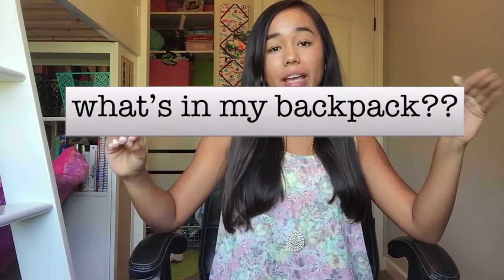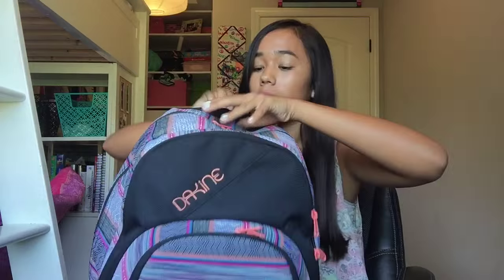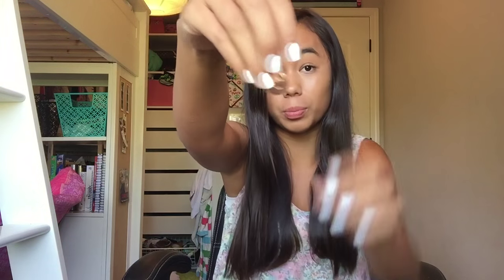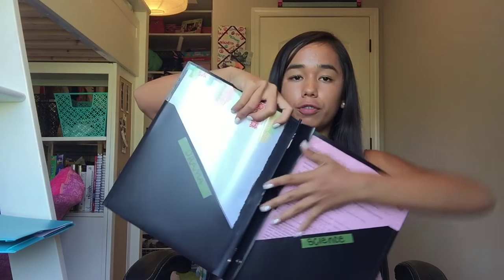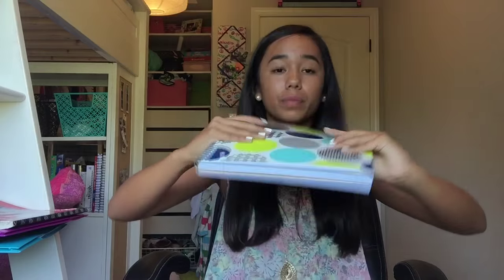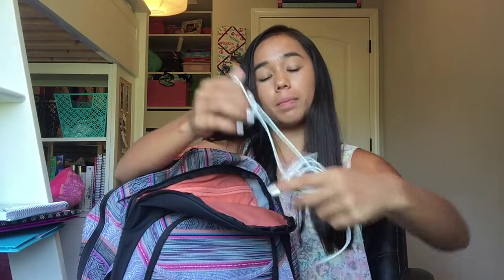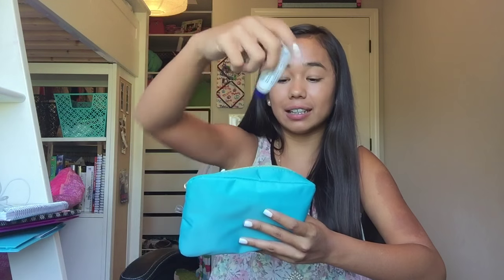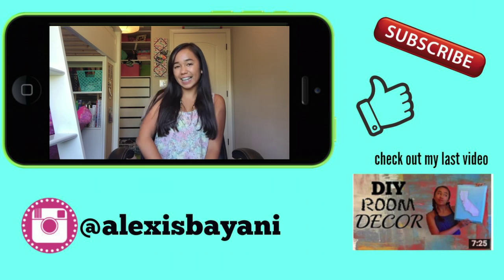WHAT'S IN MY BACKPACK?!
open me!!!

Hey Guys!  I hope you enjoyed this video and give it a BIG THUMBS UP :):)

Comment Video Requests Below!